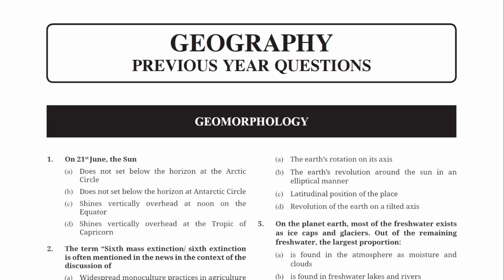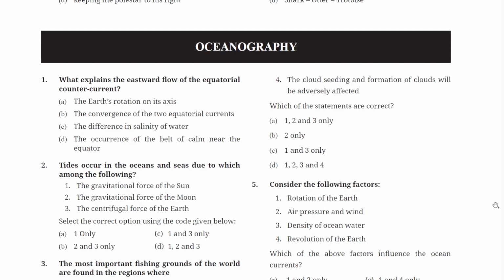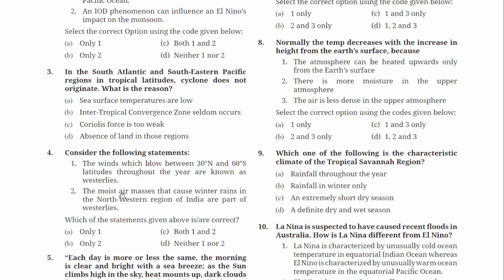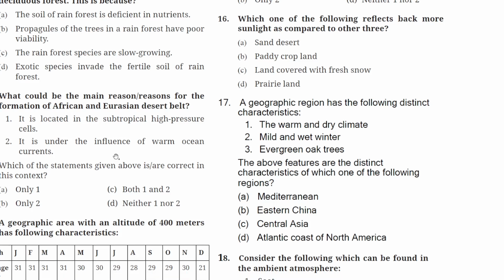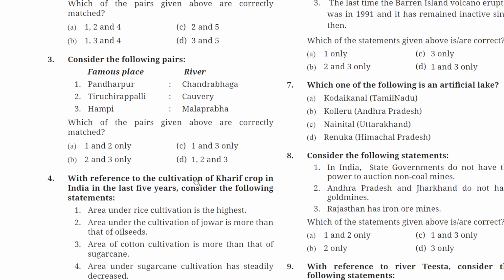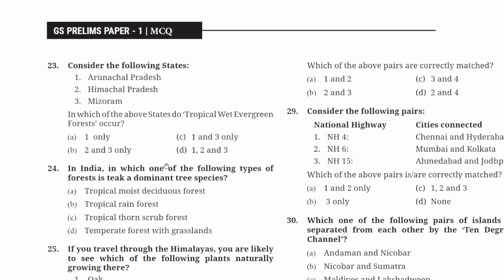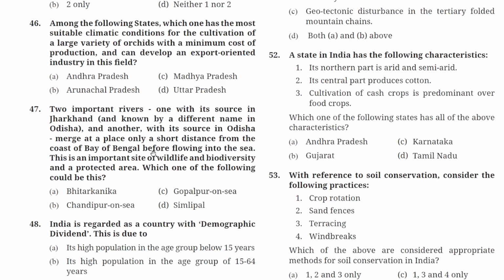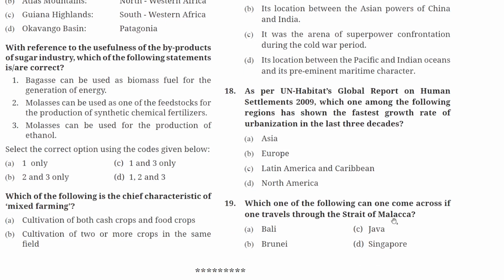LAST 10 YEARS PREVIOUS YEAR QUESTIONS GEOGRAPHY for UPSC IAS PRELIMS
In this video, we'll be unveiling the Secrets to Ace previousyearquestions on geography THROUGH PREVIOUS YEAR QUESTIONS for upsc ias prelims !

If you're looking to crack the upscprelims ias geographylectureforias prelims2023 exam , then you need to be familiar with the basics of geographyfacts In this video, we'll be unveiling the Secrets to Ace GEOGRAPHY PYQs, which is one of the most important modules for the GEOGRAPHY PRELIMS exam. We'll also be providing tips on how to study for the GEOGRAPHY PRELIMS exam, as well as strategies for success. so make sure to watch this video and get ready to